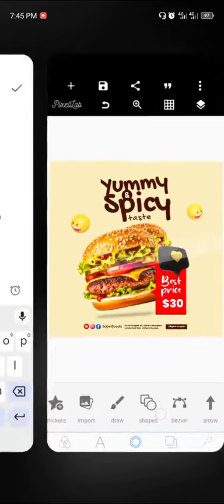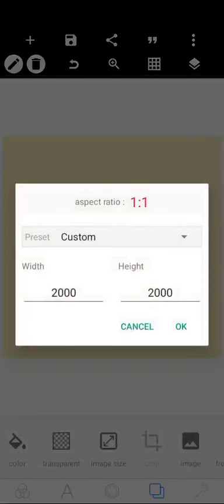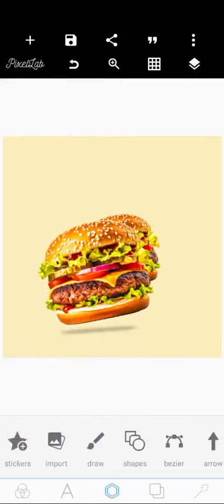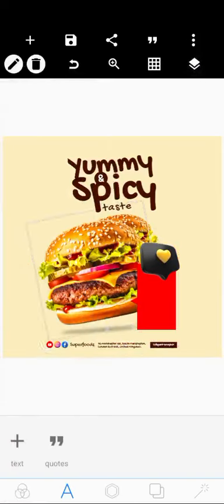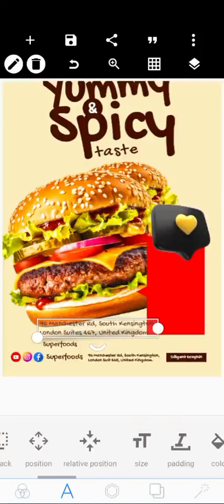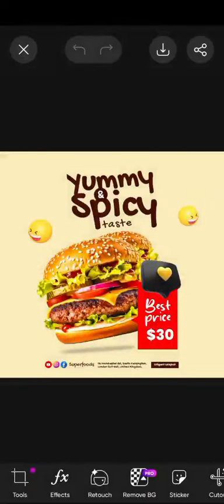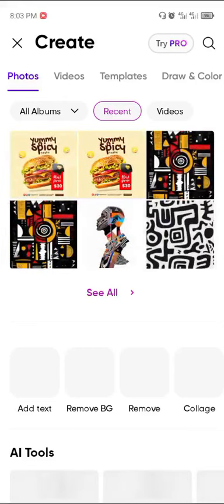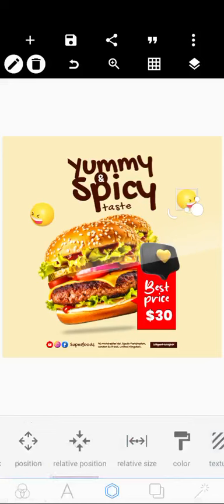Sweet Burger Social Media Flyer | Step by step process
Watch this tutorial to create this beautiful burger Social Media Flyer using Pixellab.

Original designer: Daprovel Studios

Fonts used:
1. GochiHand-Regular
2. Fried Kentucky
3. Poppins (Bold) for $30 text